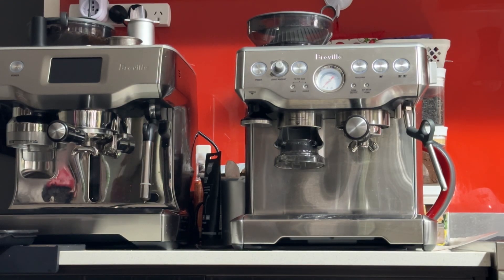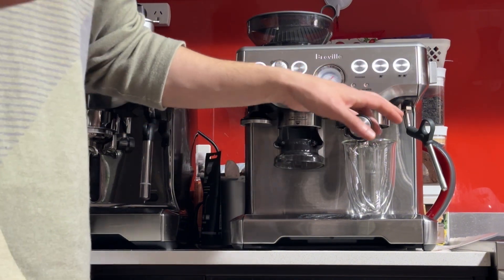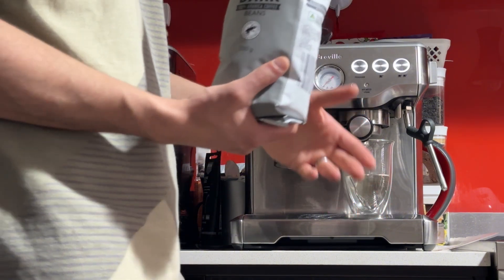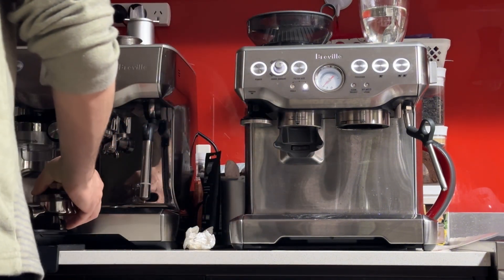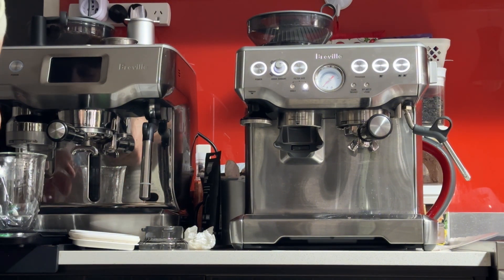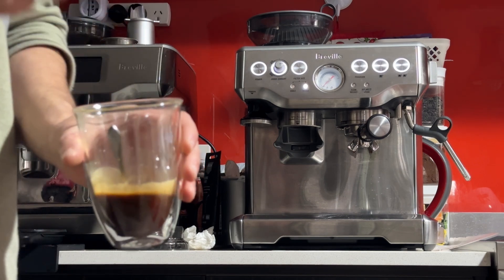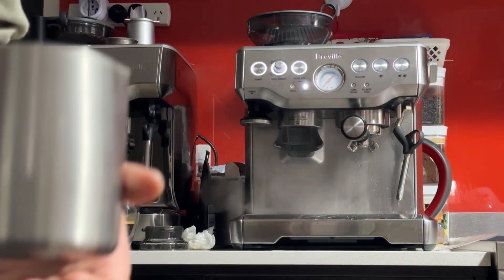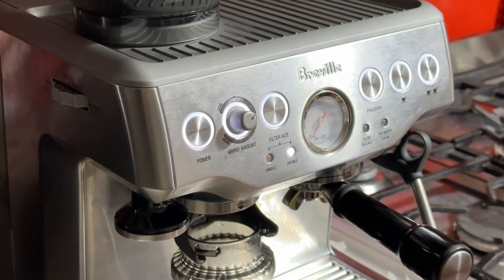Cappuccino on the Breville Barista Express BES870 demo 7/10/2024